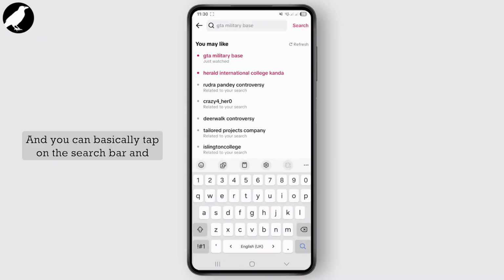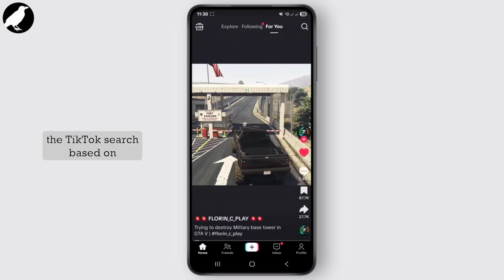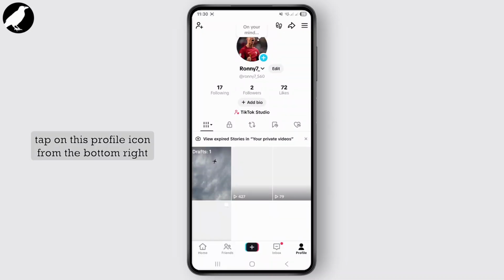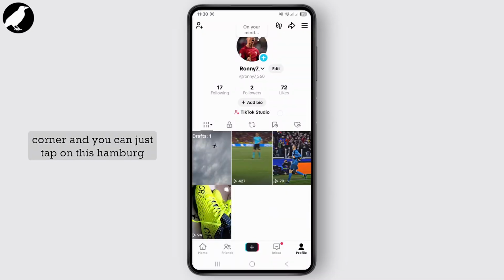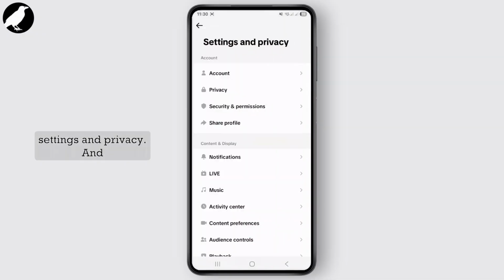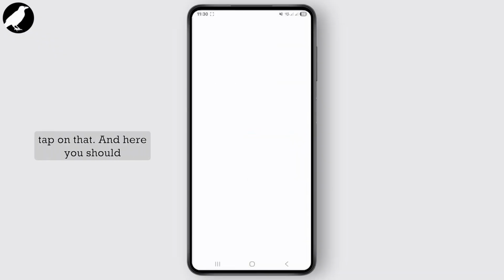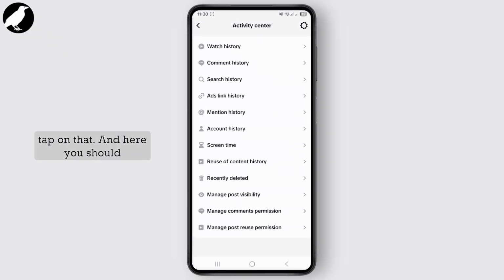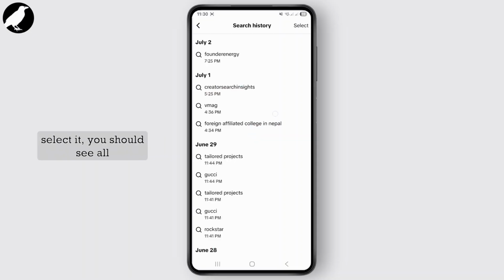How to See your Child's TikTok Search History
How to See your Child's TikTok Search History (2025)! Want to monitor what your child is searching on TikTok? This video will guide you through the steps on how to see your child’s TikTok search history quickly and easily. Whether you're asking, "How do I check my child’s TikTok searches?" or need help accessing their account activity safely, this tutorial has you covered. Learn the simple steps to stay informed about your child’s TikTok activity. Watch now to see how you can view your child’s TikTok search history today!

Timestamps:

00:00 How to See your Child's TikTok Search History
00:10 How Do I Check My Child’s TikTok Searches?